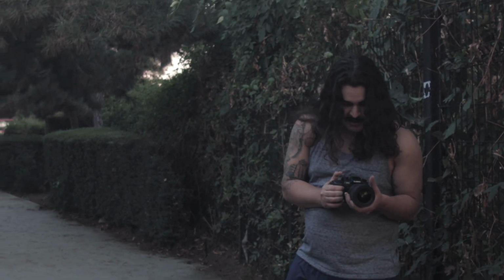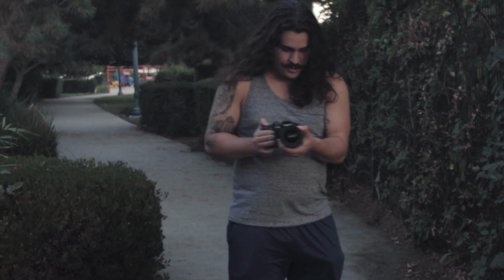Handheld Filmmaking Part 2 | Learn To Get GIMBAL Shots HANDHELD!! (Canon EOS R + Lumix GH5 Vlog)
Equipment I Use:

Panasonic Lumix GH5
Metabones Speed Booster
Canon EOS R with EF Adapter
Canon EOS M50
Canon EOS M Mount Adapter

12mm Rokinon 2.0 Canon M - Mount
67mm K & F ND Filter
Canon 50mm 1.8
Sigma 18-35mm Art 1.8
72mm K & F Variable ND Filter
Sigma 50mm 1.4
77mm K & F Variable ND Filter

Godox SL-60
Barn Door with Colored Filters
Neewer Softbox
Fovitech Roller Bag
Neewer 2-light LED setup
Light Batteries
Neewer Gel Filters
Light Clamps

Glidecam HD - 2000
Manfrotto Quick Release Plate
DJI Spark
JBL Charge 3